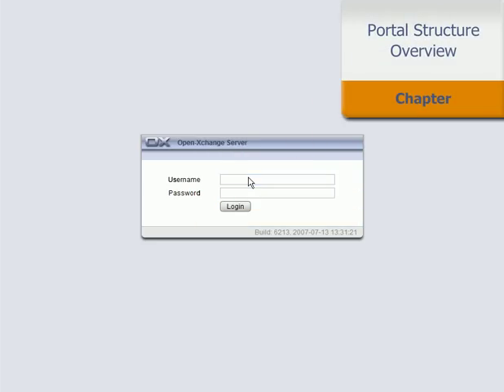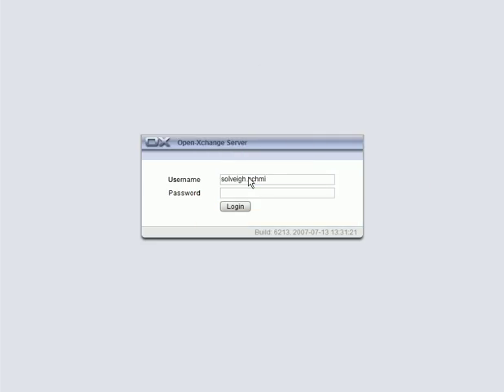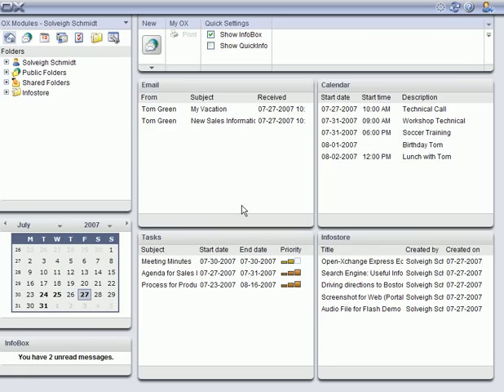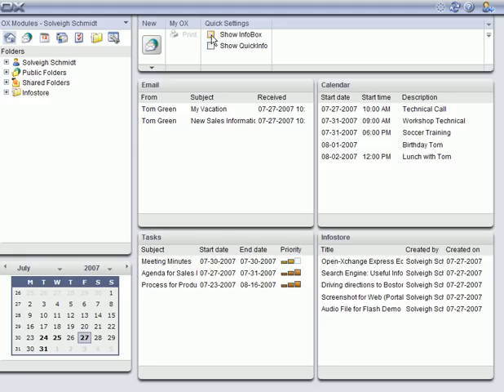The Future of Open Source: OX Express Part 2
An overview of the Open-Xchange Express Edition. OX Express provides an outstanding web interface that is fast, easy-to-use and familiar. With a standard browser, you can access email, contacts, tasks, documents, and any information you prefer to link or share with others on your team. The AJAX interface provides drag and drop in all views, right-click menus, contect driven ribbons and icons, and, for the power user: smart linking. Users can gain access to their information from anywhere that has an internet connection, in a safe and controlled way. Microsoft Outlook users can sync with the Express Server, and every end-user and administrator can experience the familiarity and ease of a traditional 'rich' client with the added advantage of the web.